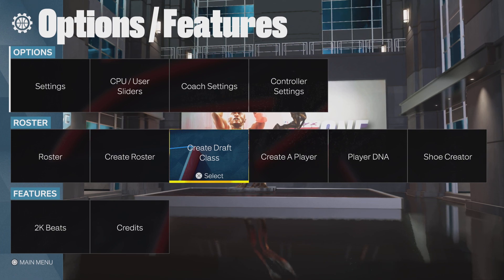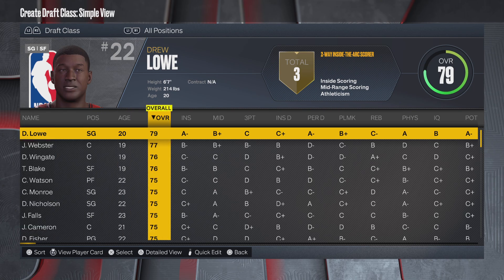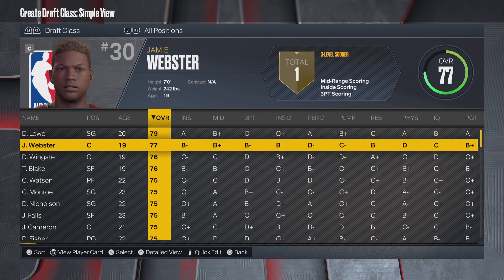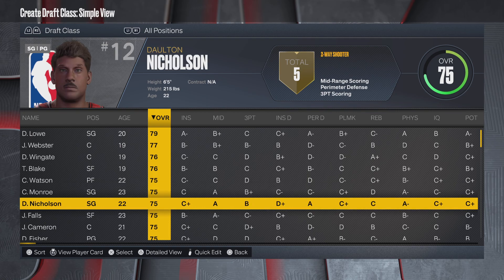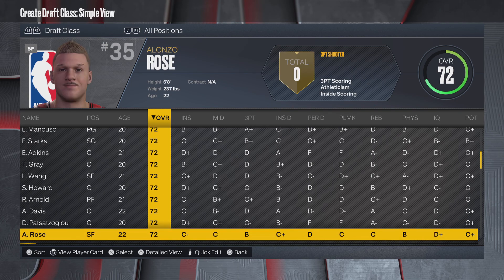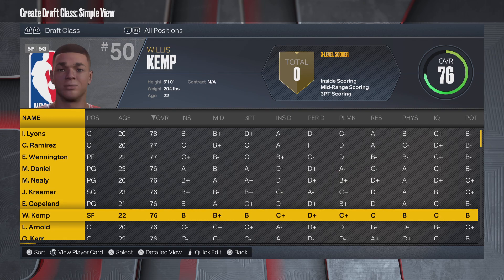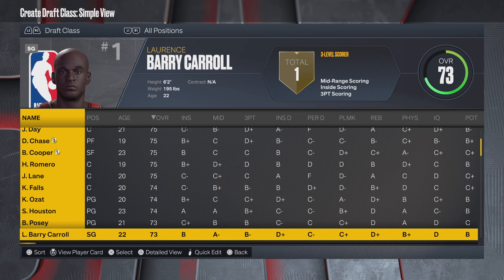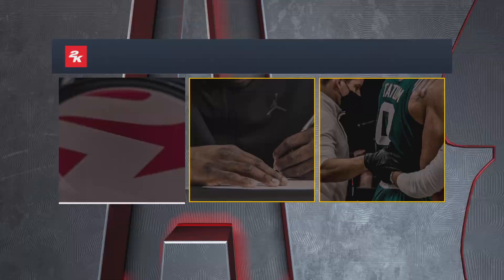NBA 2K23 Game-Generated Draft Classes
Let's examine some game-generated draft classes in NBA 2K23.